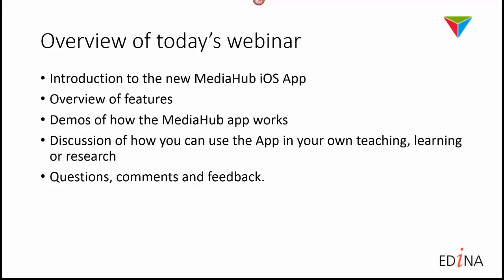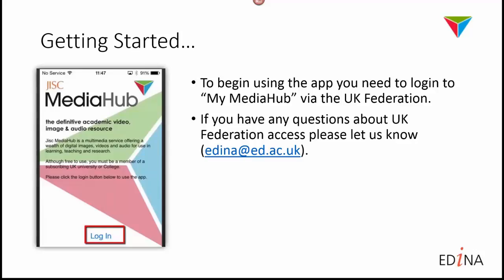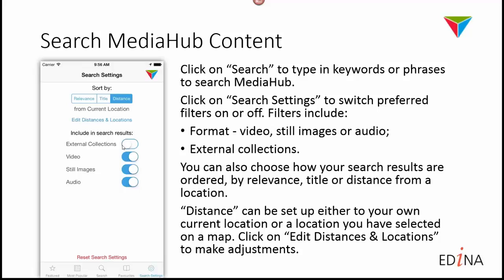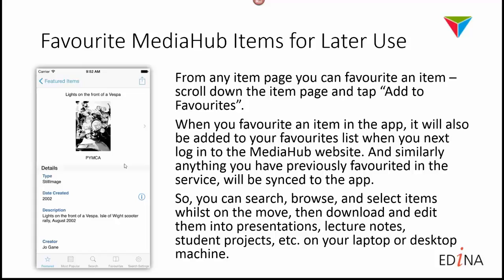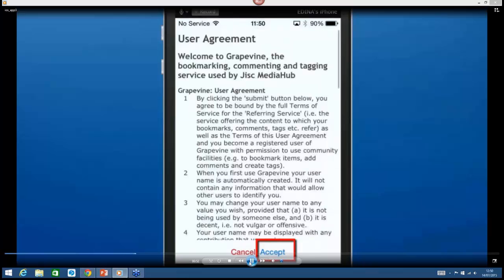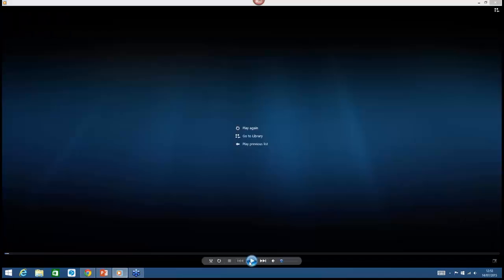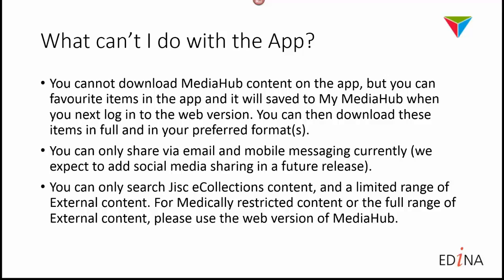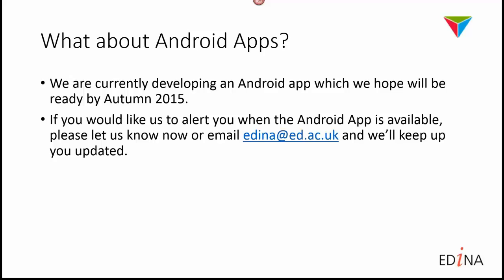Webinar - iOS app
Recording of a webinar delivered by Nicola Osborne on the new MediaHub iOS app, launched in July 2015.
The app allows users to search, browse, share and mark their favourite high-quality multimedia content from the MediaHub service.